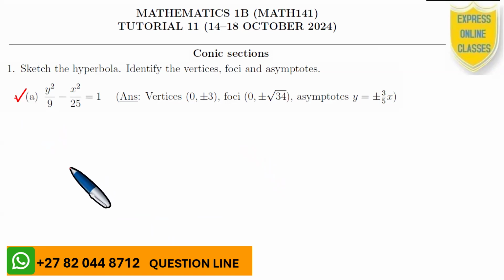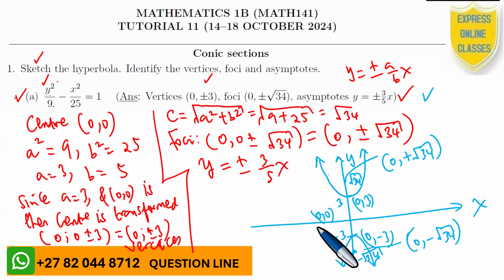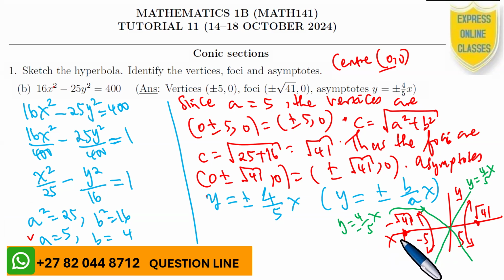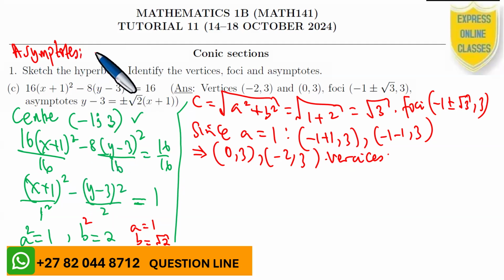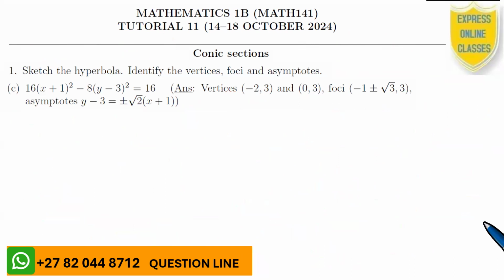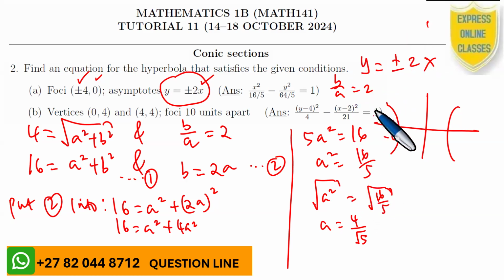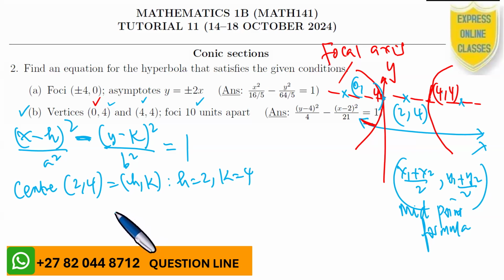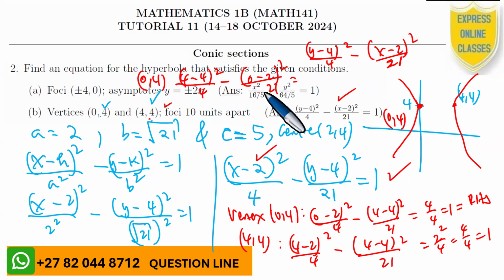MATH141 UKZN | Conic Sections | Rectangular Hyperbola | Foci and Vertices | Focal Axis | Asymptotes